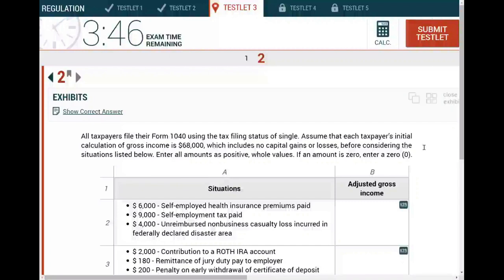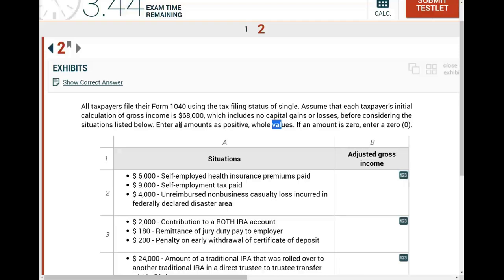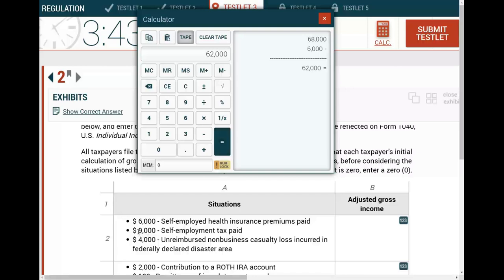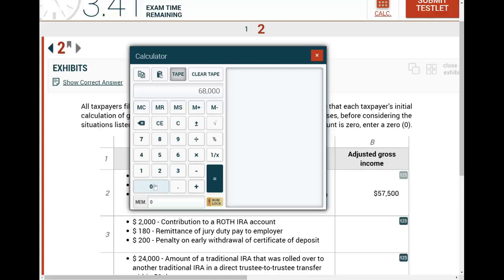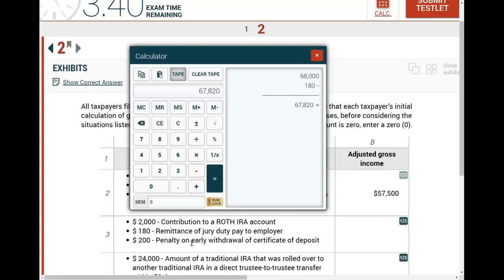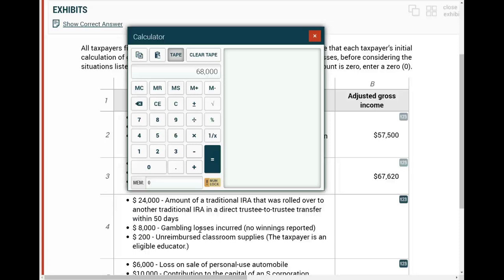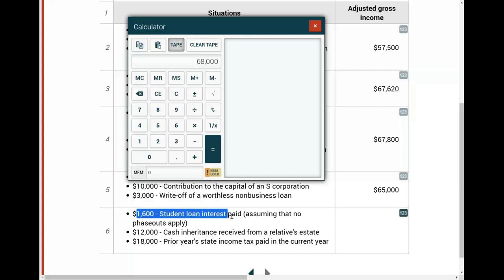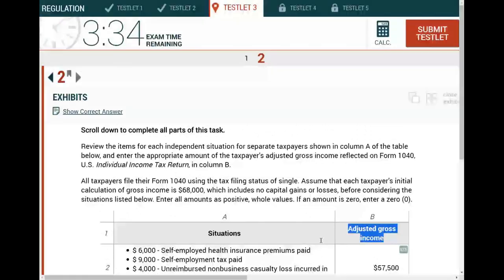AICPA CPA Exam Simulation Adjusted Gross Income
In this session, I cover a CPA exam simulation. CPA exam Simulations are scenario-based questions on the CPA Exam. Each one will introduce a situation. CPA exam task-based simulations (TBS) make up the last three testlet on each of the four CPA exam sections: FAR, REG, AUD, and BEC.